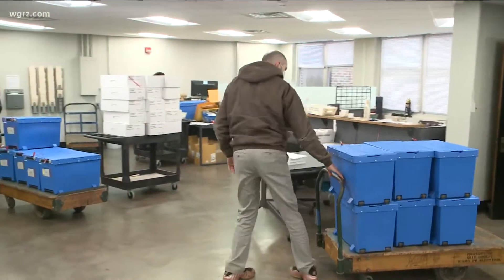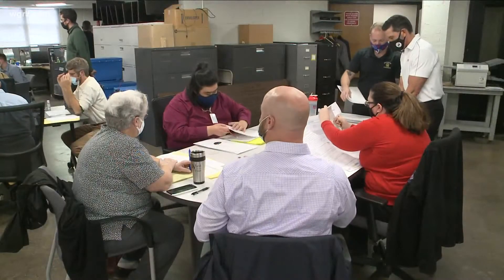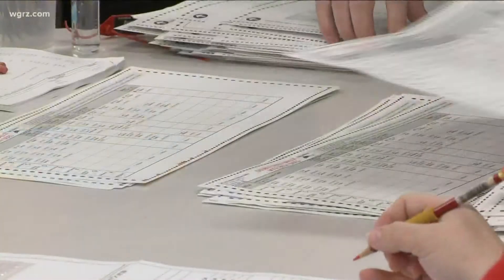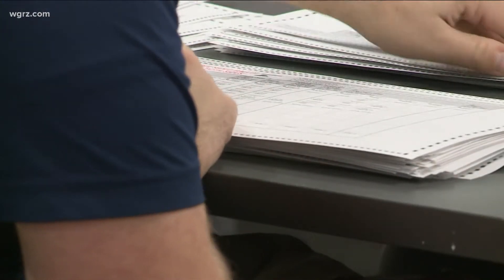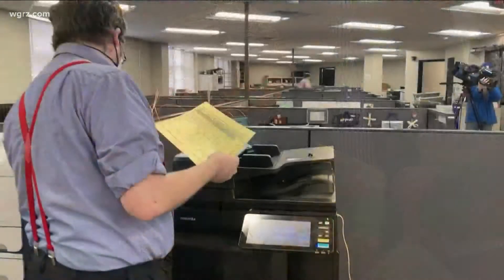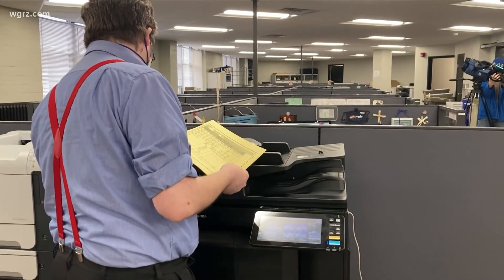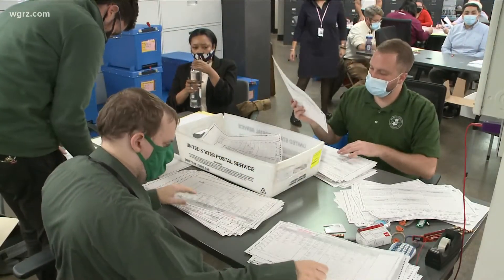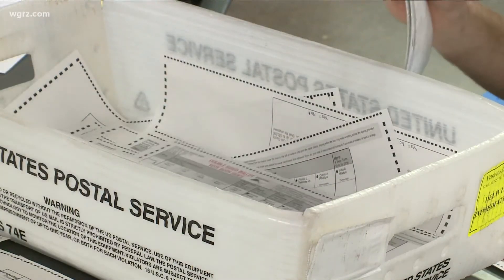Ballot counting begins in mayor's race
Counting of mayoral write in votes begin